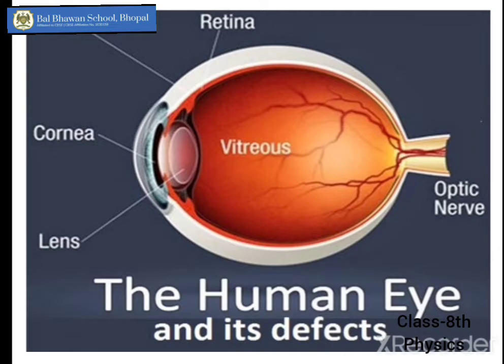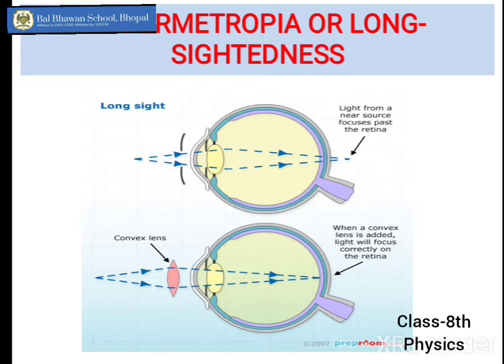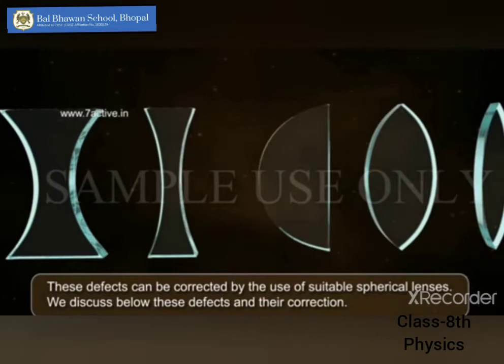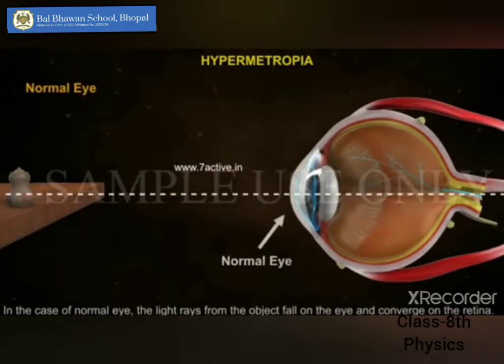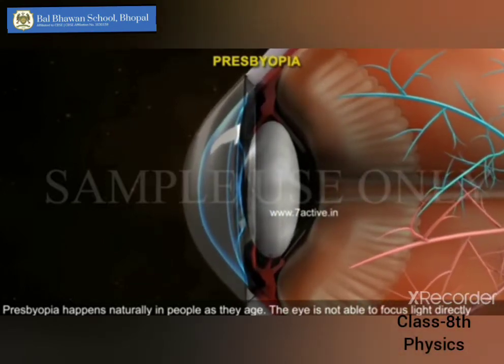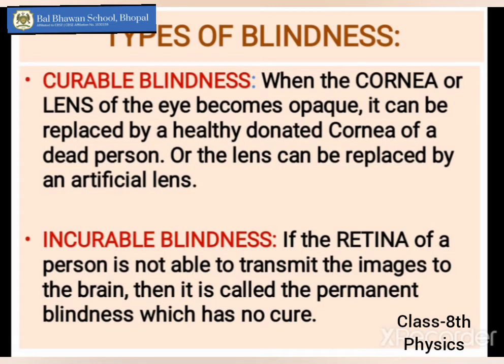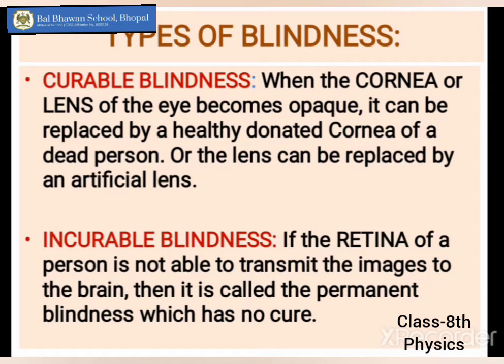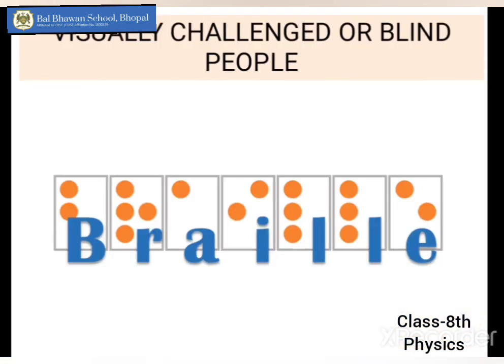PHYSICS: Chapter-16, Light Detects of the Eye..